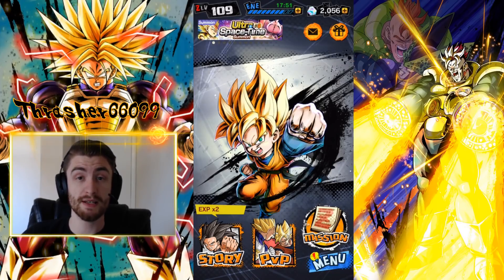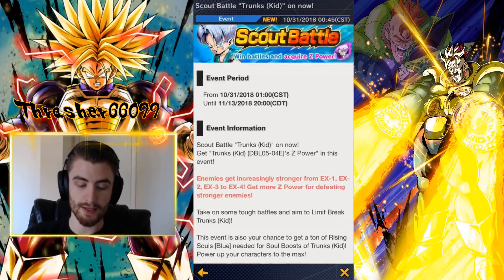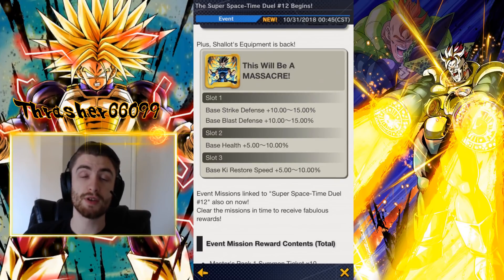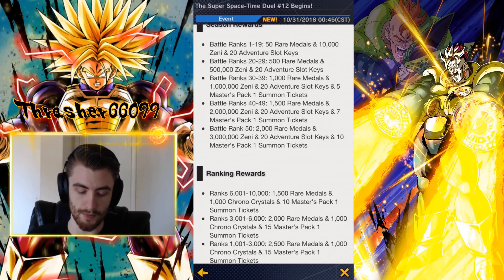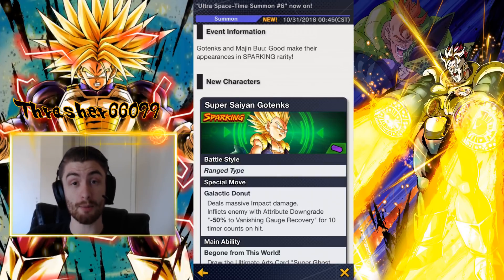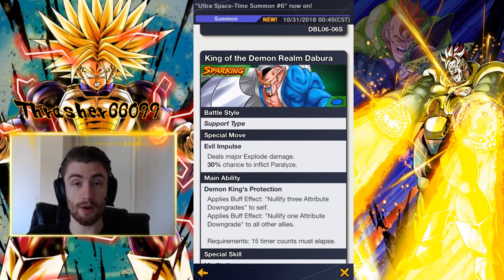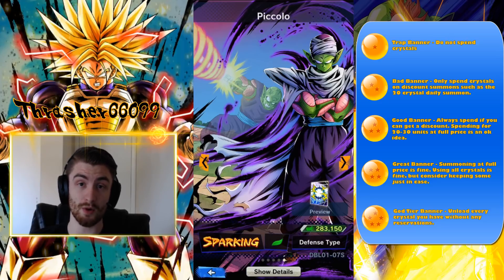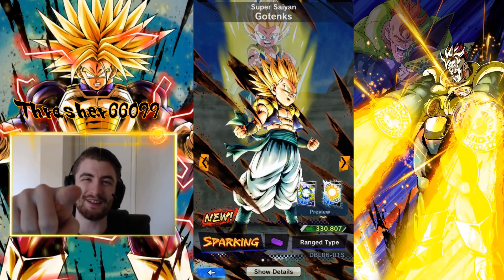New PvP Season Content and Ultra Space Time 6 Banner Review Dragon Ball Legends DB DBL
DB Legends - Dragon Ball Legends - DBL
We have a new content update which brings a new pvp season and the ultra space time 6 summon banner. Let's take a look at the changes and review the new banner.